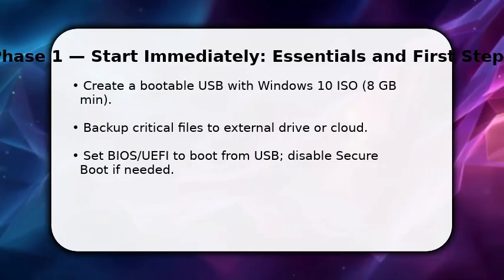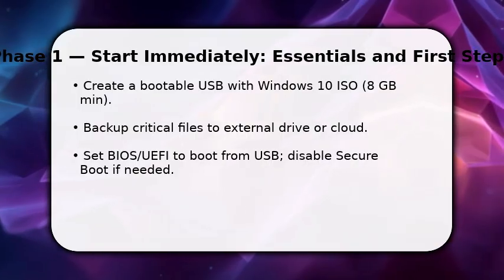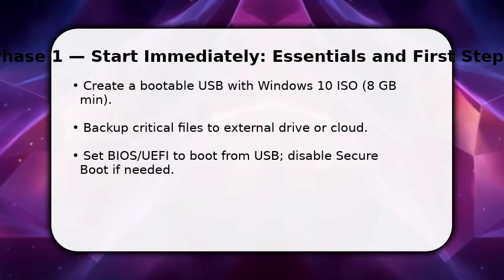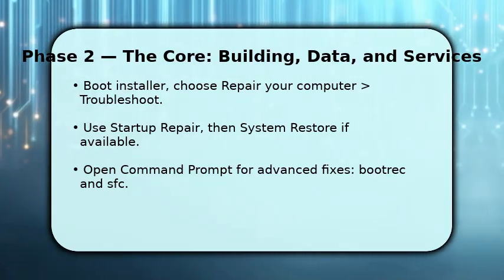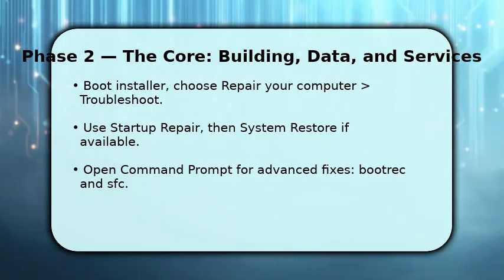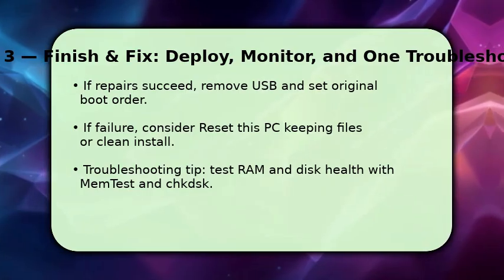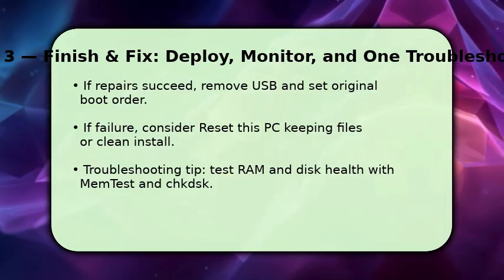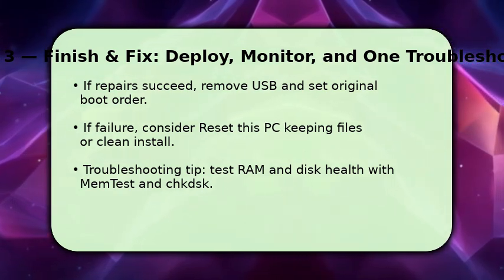How to Repair Windows 10 Os Using Bootable Usb (updated)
How to Repair Windows 10 Os Using Bootable Usb (updated) | 🔒 Surfshark VPN Deal — Stay private and secure. $1.99/mo + 3 Months Free ▸

Learn the step-bythy process of repairing Windows 10 using a bootable USB drive with our updated guide. Discover how to troubleshoot common issues and restore your system without data loss.

Windows 10, bootable USB, repair OS, troubleshooting, data recovery, system restoration, update Windows 10 fix, fix boot issue with usb, recover from corrupt system files